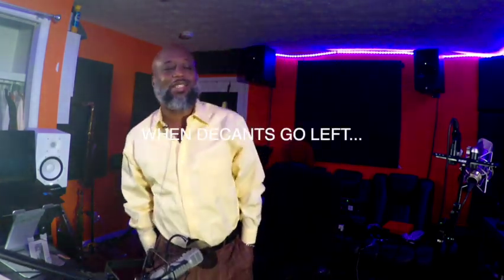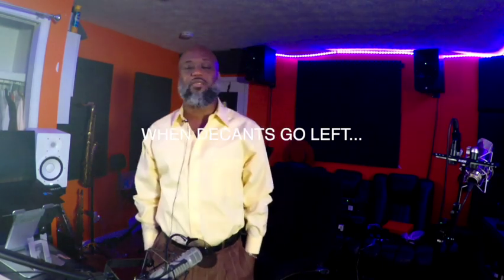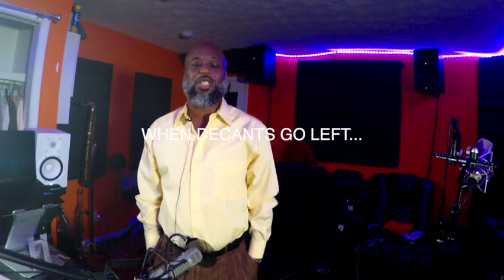When Decants Go Left 🧑🏾‍🦯↩️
Grab a decant sample of a cologne to try for yourself and we’ll both get rewarded!

 ForeverLux.com

FragranceBuy.Ca

Mentioned in video: @ChaosFragrances